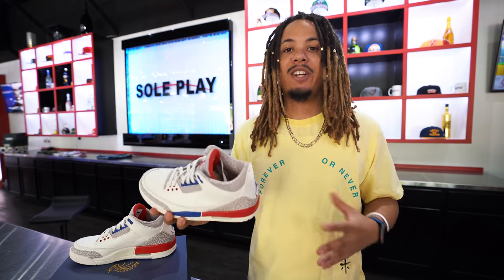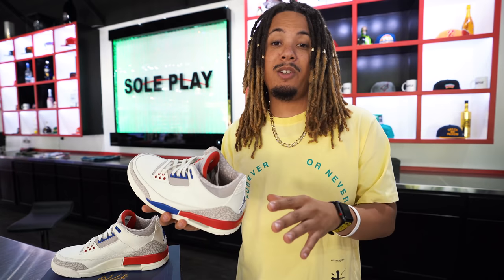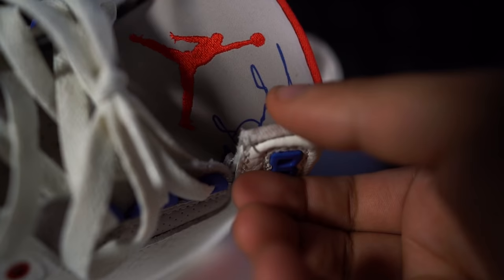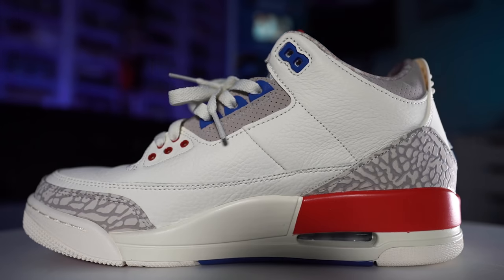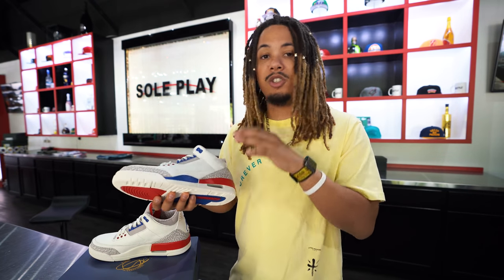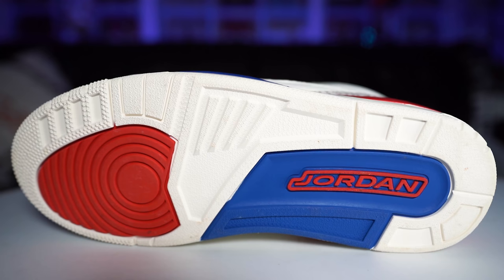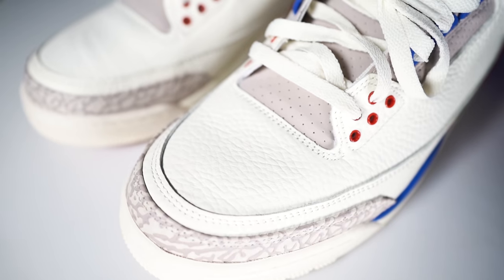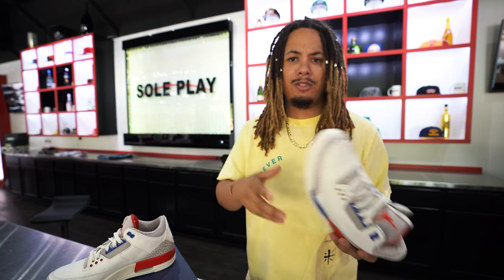AIR JORDAN 3 INTERNATIONAL FLIGHT CHARITY GAME REVIEW AND ON FEET !!!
Today we review the upcoming Jordan 3 "International Flight" huge shoutout to Soleplay for the ASSIST !
FROM NIKE:
From the very beginning, MJ was an international ambassador for basketball. Although he made many appearances abroad to help raise the sport's profile, one of the most notable took place on home soil during a 1988 charity exhibition. The game saw MJ and the league's finest thrill an LA crowd with 48 minutes of pure, unadulterated, undefended offense. Both teams ran the scoreboard up to the 200s—and broke it in the process. MJ, who put on a dunk showcase at halftime, led all scorers with 54 points.

This Air Jordan III sports the same colors MJ wore during that magical night. It features premium, full-grain leather and a copy of MJ's signature on the tongue. As a nod to his worldwide influence, the shoe arrives in a special box designed to look like a passport, with printed tissue paper that charts his journey across the globe.

MY DIMENSIONS
Height: 5'8
Weight: 170lbs
Waist: 34
Shirt Size: M/L
Shoe Size: 8.5-9